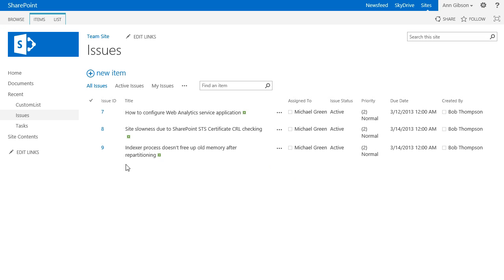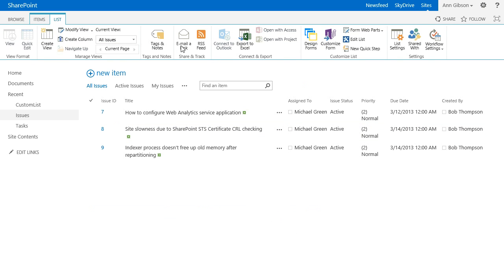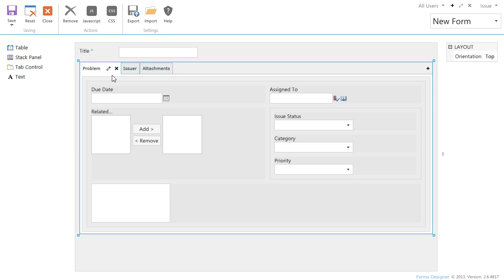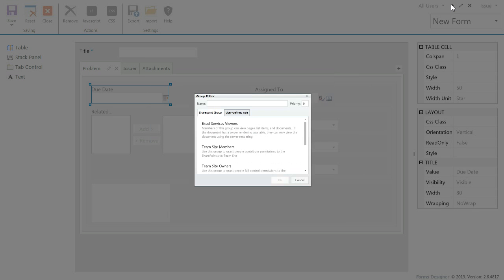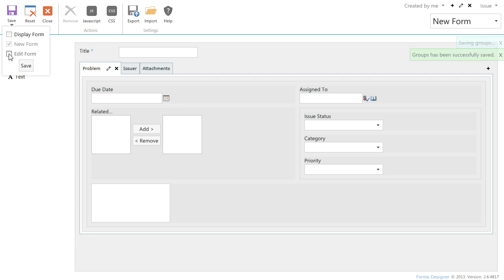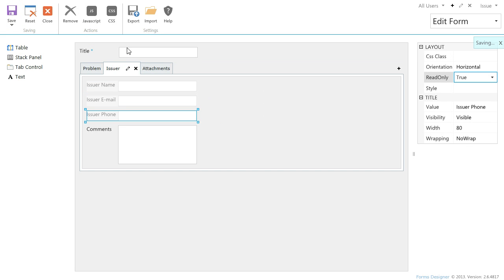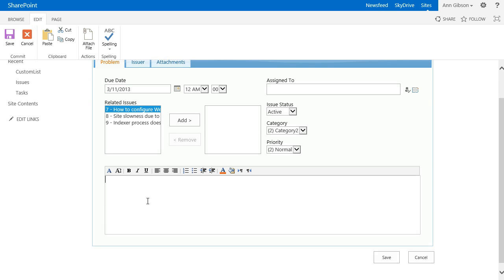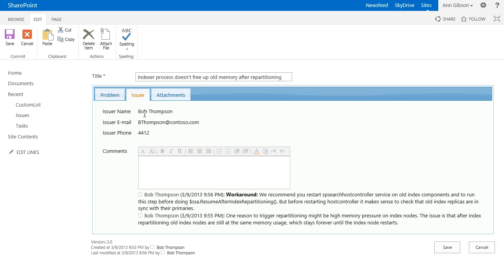Create personalized forms with Forms Designer for Sharepoint 2013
— Create rich well-styled forms without programming.
— Show/Hide fields conditionally based on other field values.
— Build personalized forms based on the current field values, user membership or permissions.
— Make your form dynamic with rich JavaScript framework.